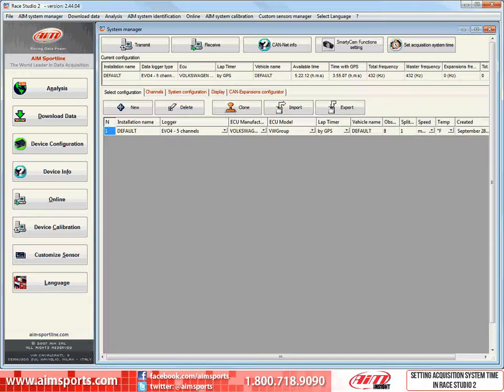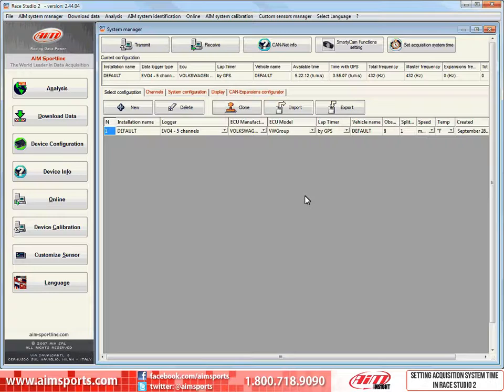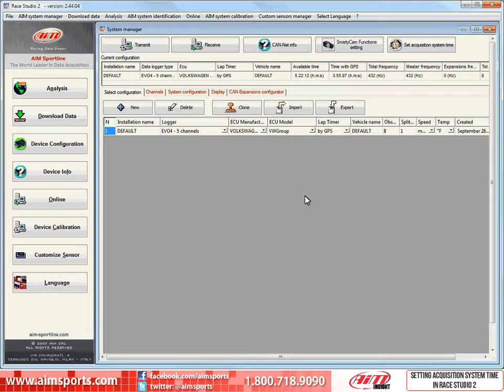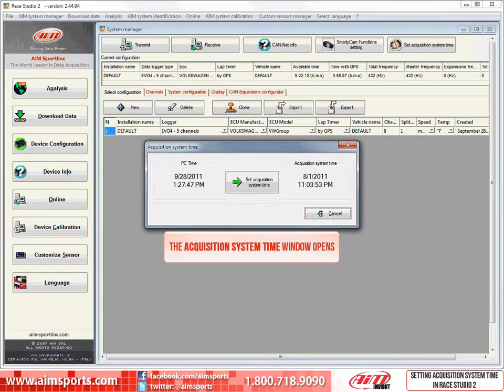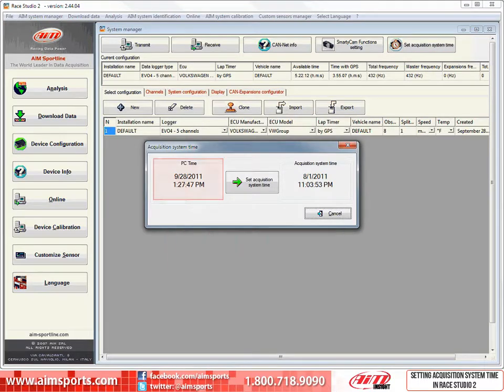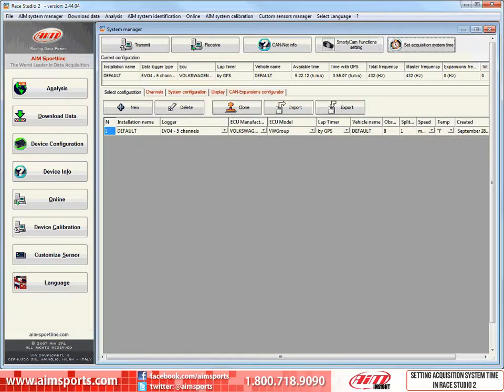Setting Acquisition System Time in Race Studio 2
LearnFast™ E-Training video produced by AiM Sports. This video supports the AiM Sports Race Studio 2 data analysis program.